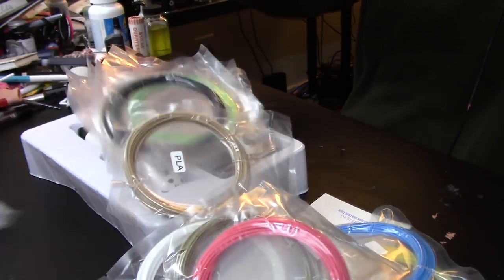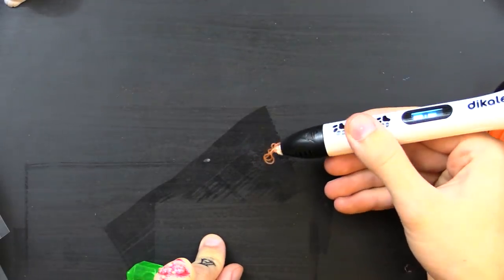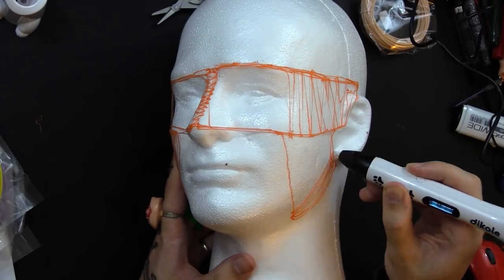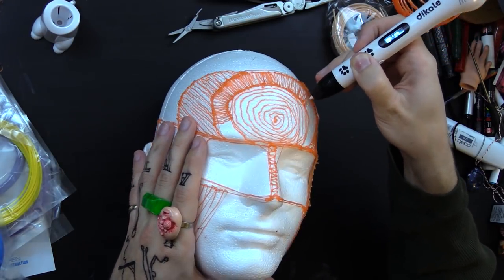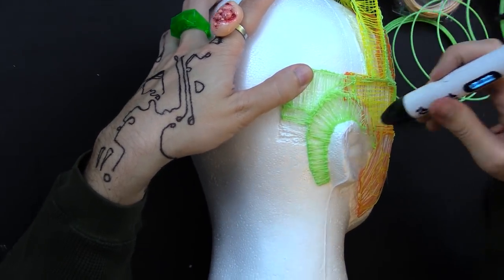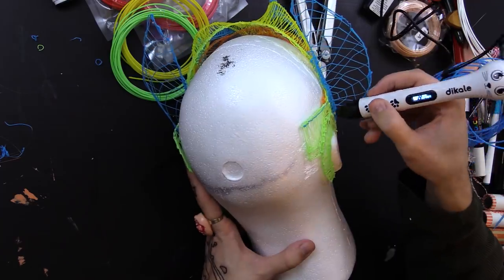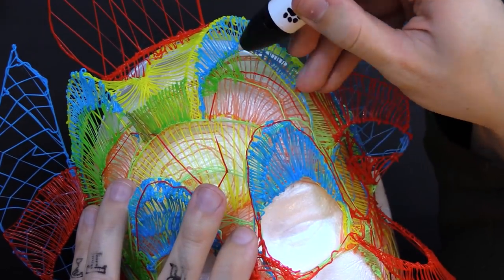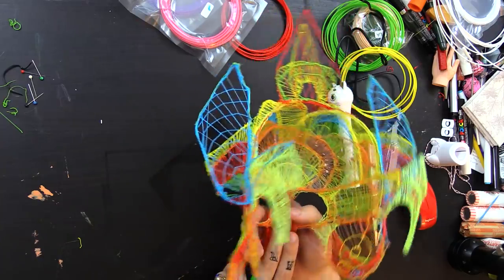Making a Colorful Mask with a 3d Printing Pen (Dikale 3D Pen For Kids)